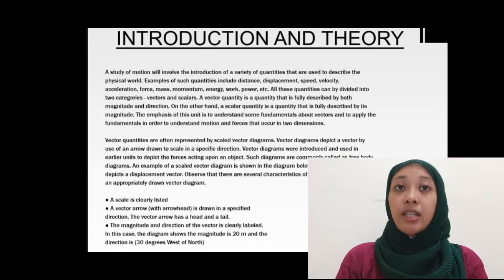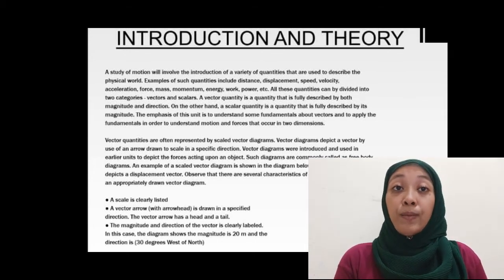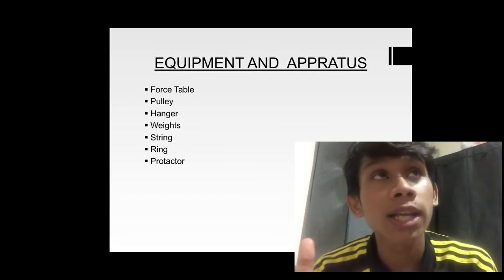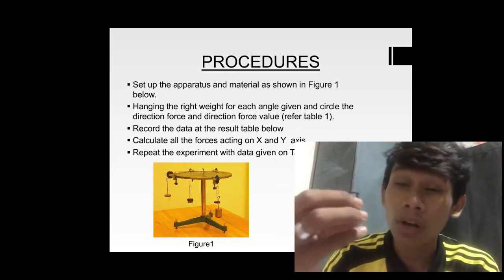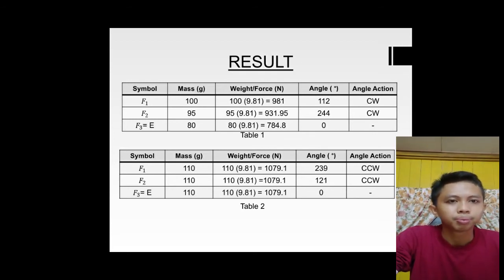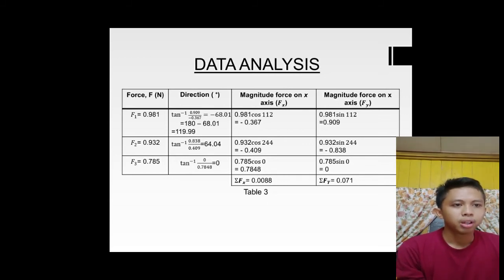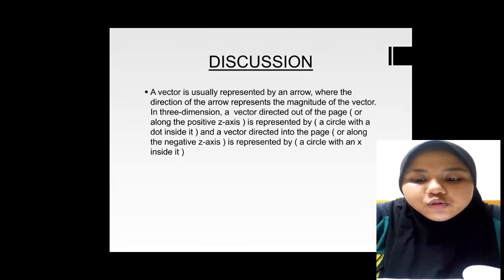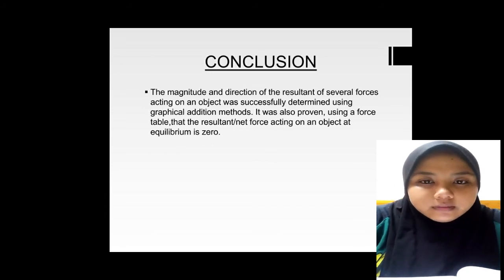LAB EXPERIMENT 1 ENG.MECHANICS DJJ30093